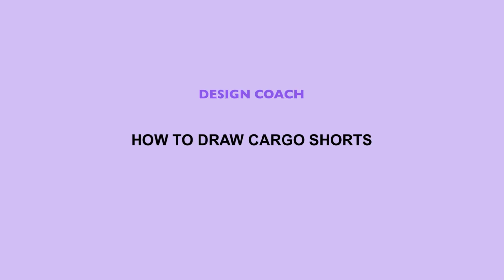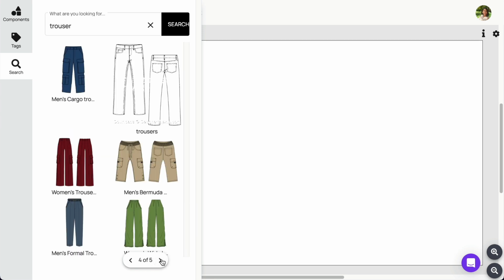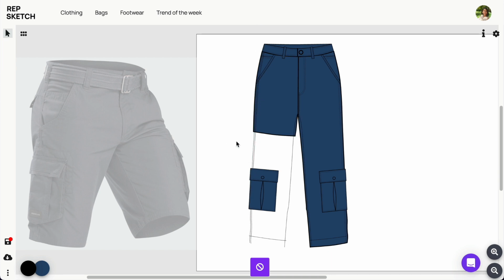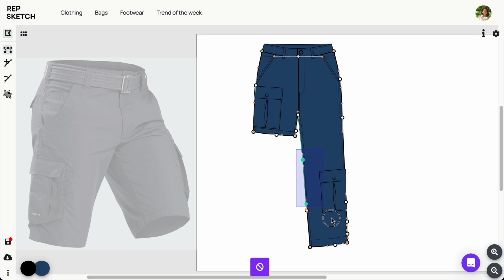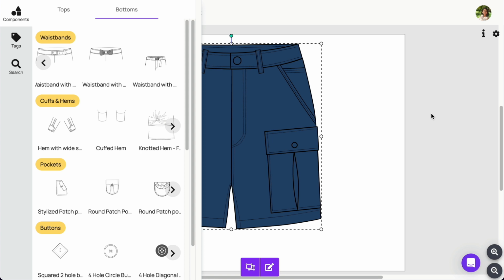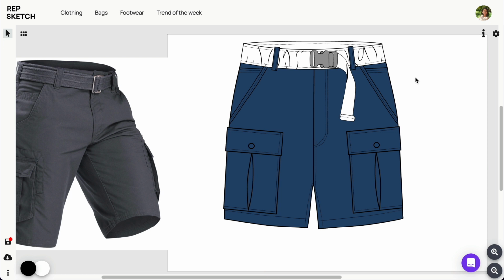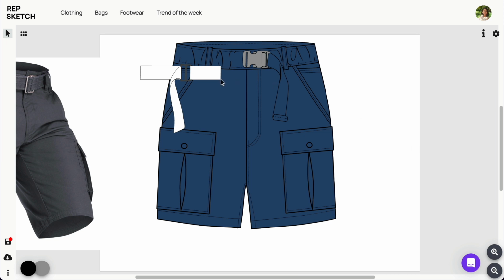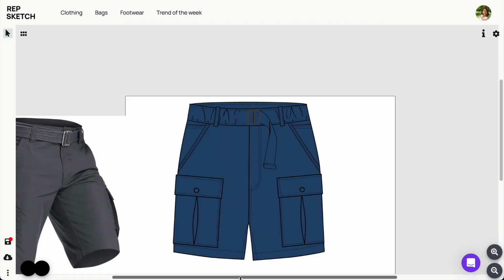How to draw a cargo shorts sketch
This video tutorial we will show you how to draw a cargo flatsketch using Repsketch App.

Repsketch is a free online vector graphics platform to create sophisticated designs by repurposing pre-made vector sketches shared by our design community.